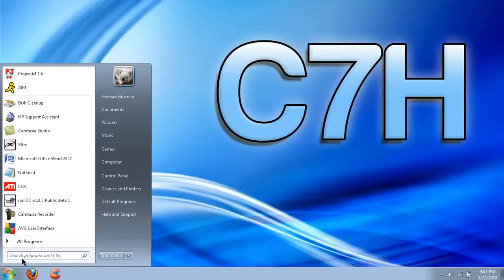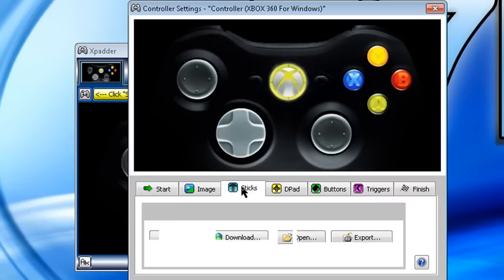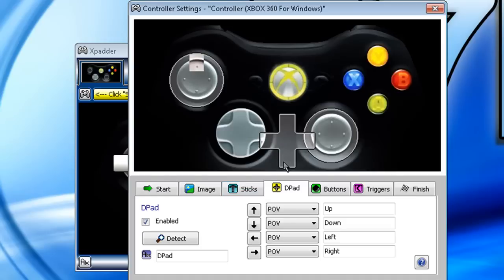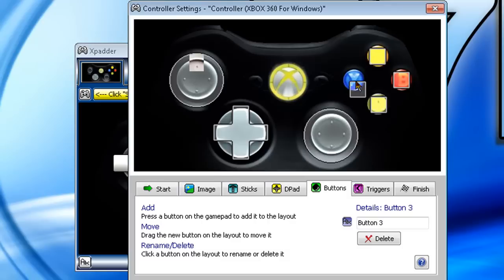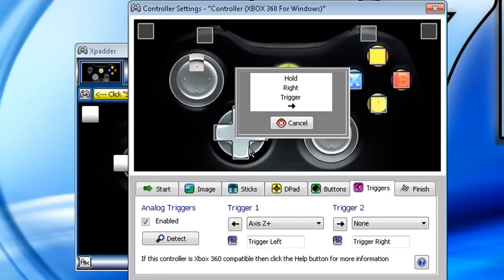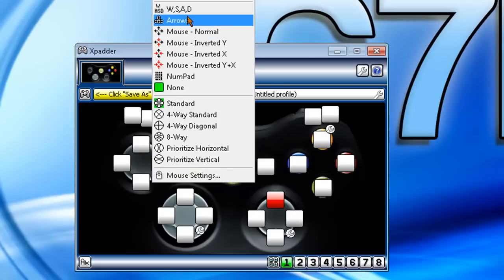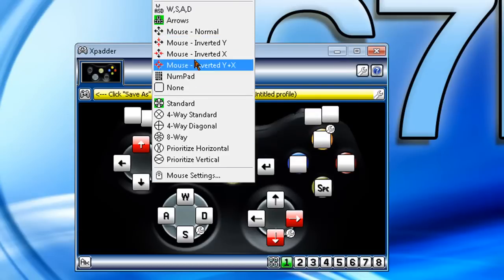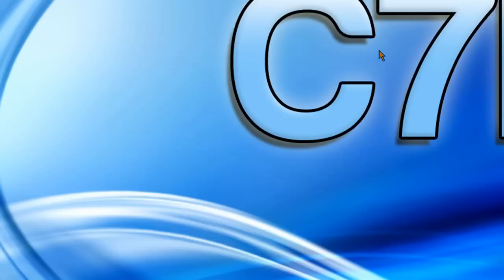Xpadder Tutorial(Best Tutorial) How to use Game controller on a Computer!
XBOX 360 IMAGE

XPADDER DOWNLOAD TUTORIAL:
Youtube forced us to take this video down sorry :(

How to configure your PS3 XBOX360 or any type of controller you have using the amazing program Xpadder. This is a very easy step by step tutorial.
*READ WINDOW 7 USERS* if you are using Windows 7 right click and go to troubleshoot compatibility click the on that says worked on older version then click windows vista if you have the old one the new one supports windows 7
*READ PS3 CONTROLLER USERS*
If you are using a Playstation 3 controller you need a program called DS3 tools i will not give the link because i do not know anything about the program,how to use it, etc. because i do not own a Playstation 3.